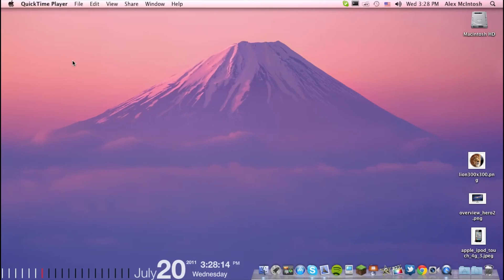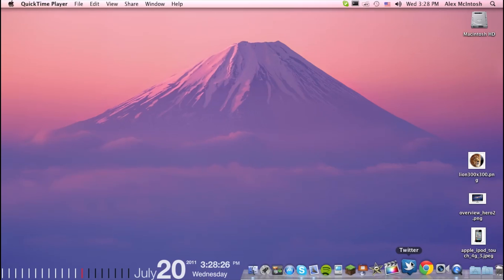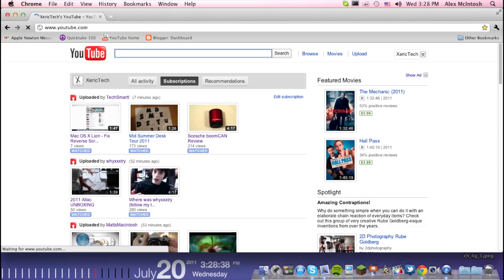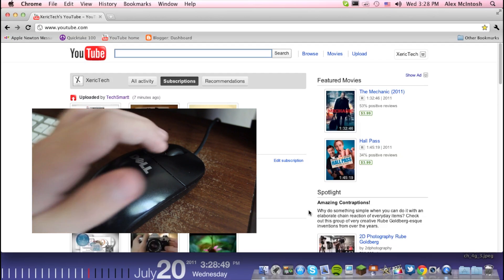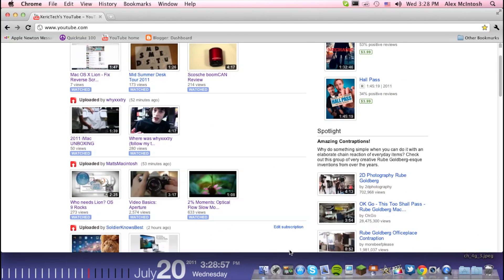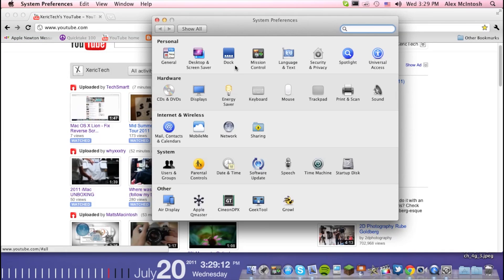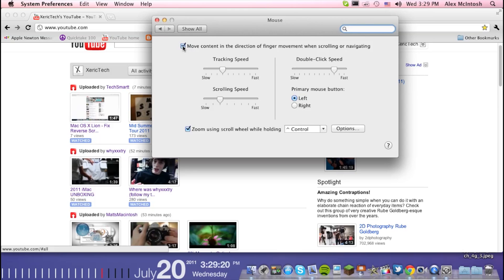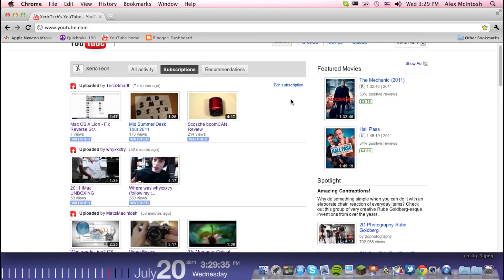How To Disable Reverse Scrolling In Mac OS X Lion